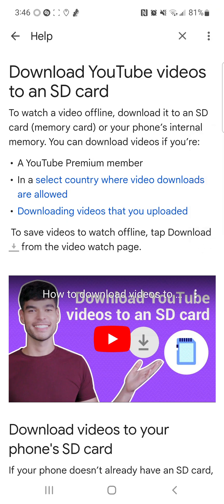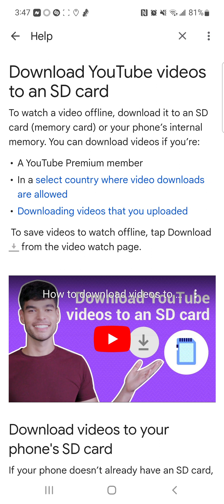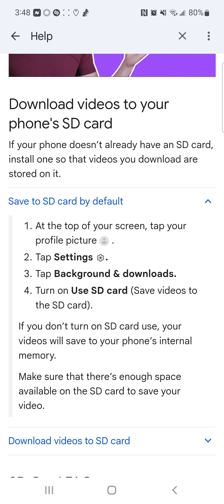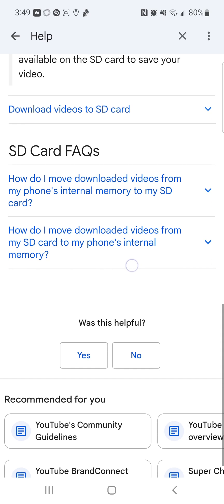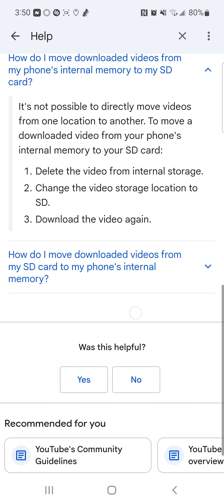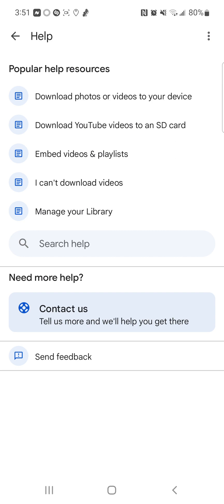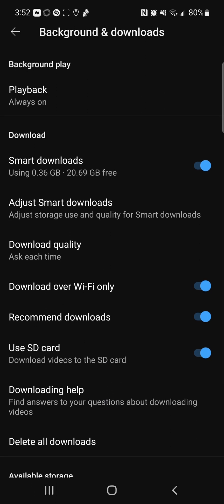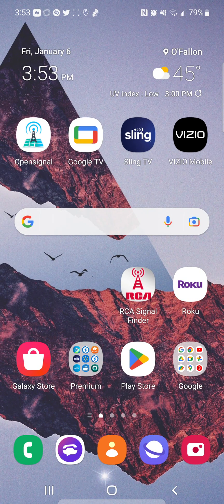Download YouTube Videos To SD Card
how to
SD card
download

SAVE $10 ON YOUR FIRST PLAN UPON ACTIVATION WITH US MOBILE.

Upside:
Check out this free app that gets you cash back on gas and other errands!

Sign up For Chime Here:
We'll both earn $100 when you join Chime and receive a qualifying direct deposit!

Chime: $tuphonez4free